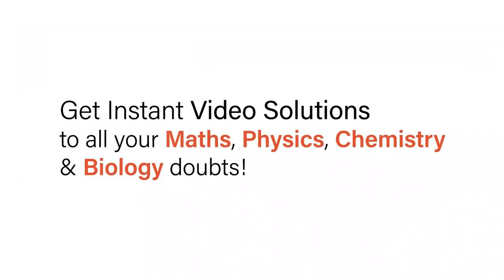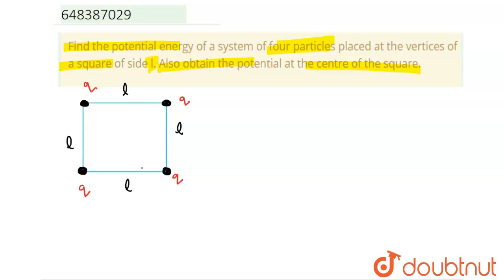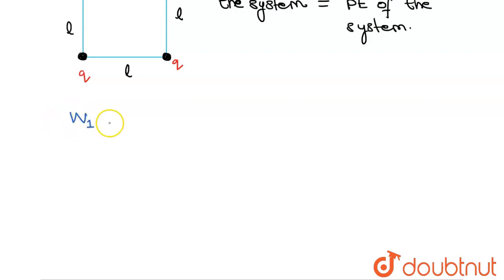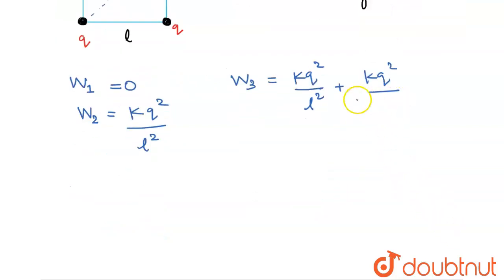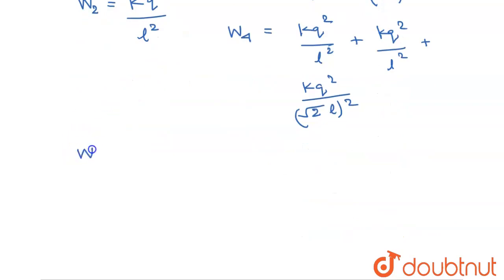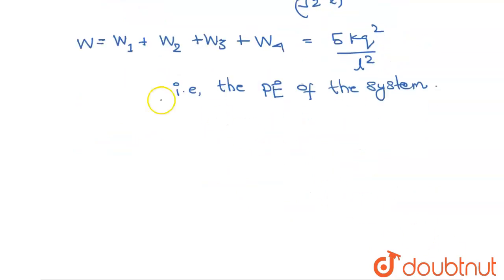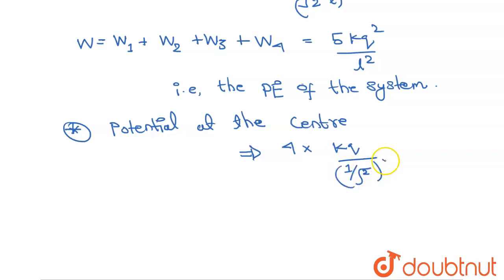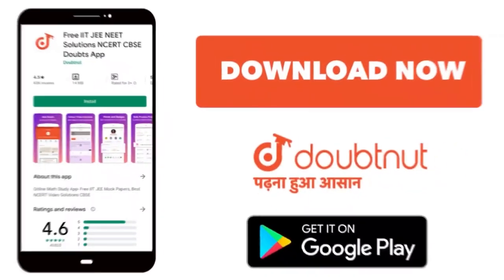Find the potential energy of a system of four particles placed at the vertices of a square of si...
Find the potential energy of a system of four particles placed at the vertices of a square of side l. Also obtain the potential at the centre of the square.
Class: 11
Subject: PHYSICS
Chapter: GRAVITATION
Board:IIT JEE

👉 Have Any Query? Ask Us.